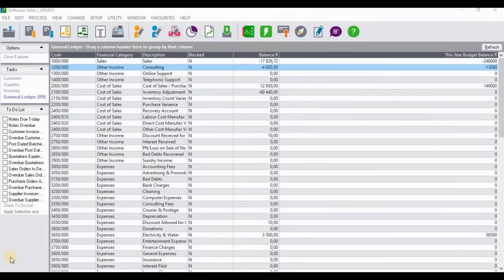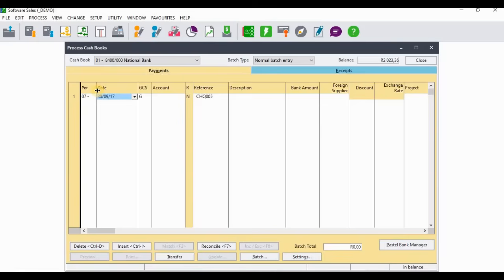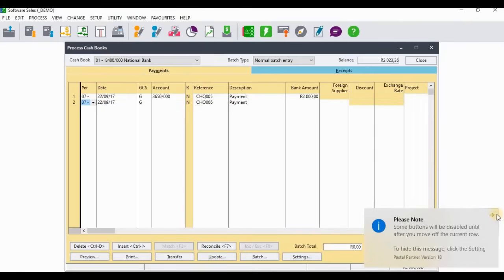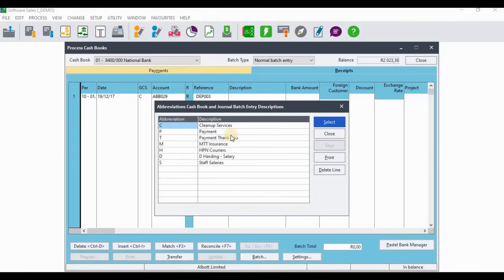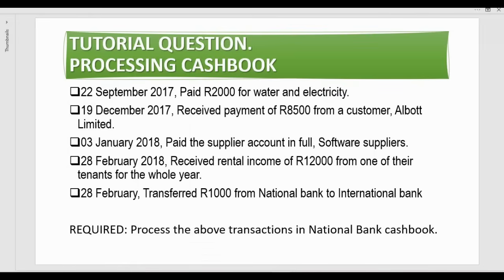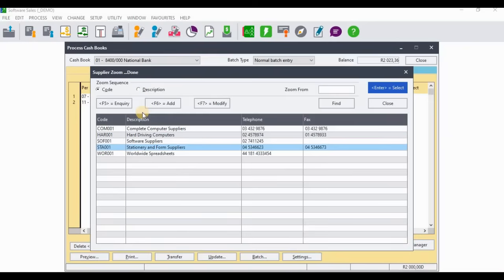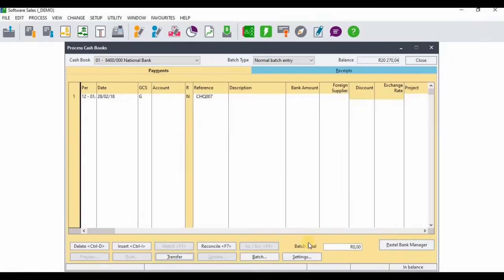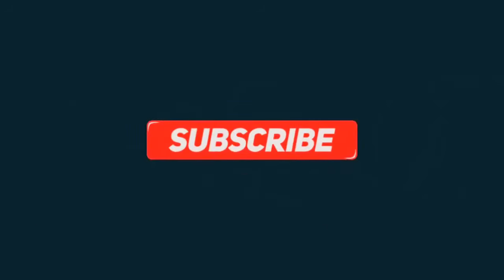Processing Cashbook Transactions in Sage Pastel Accounting | Step-by-Step Tutorial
Learn how to process cashbook transactions in Sage Pastel Accounting. This tutorial shows step by step how to handle cash receipts, cash payments, and transfers, ensuring your accounting records are always accurate. Ideal for students, business owners, and accounting professionals.

🎓 Tutoring & Mentorship
Private tutoring, one-on-one sessions, and assignment help:

Students: R120/hour
Professionals: R170/hour